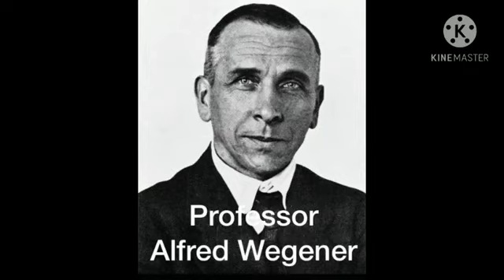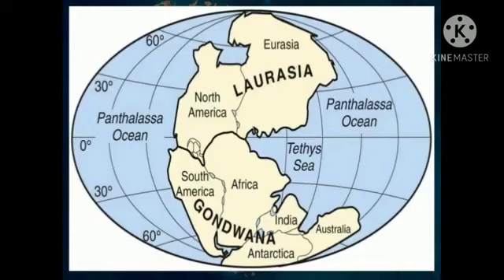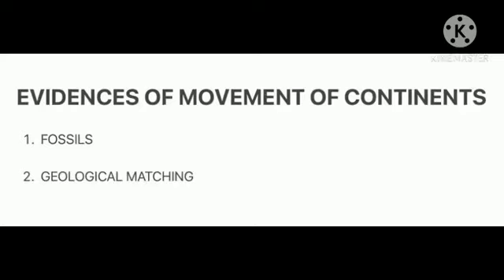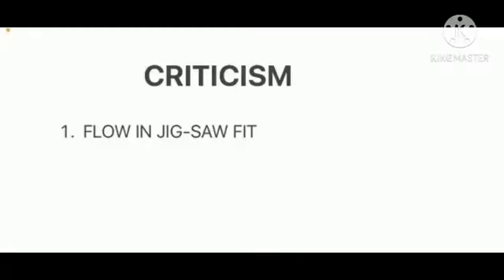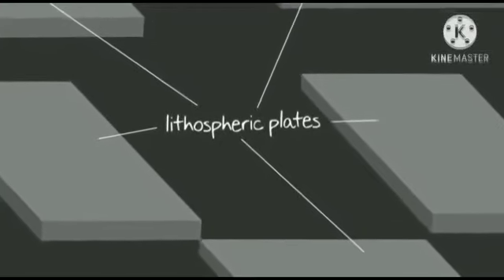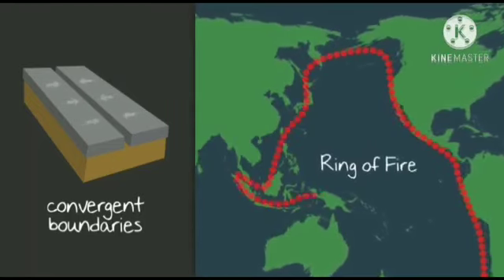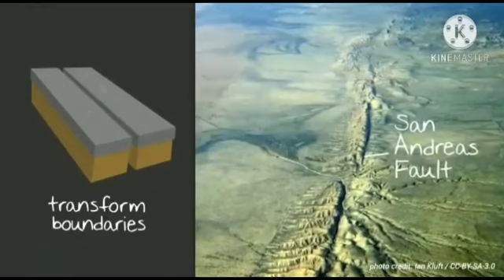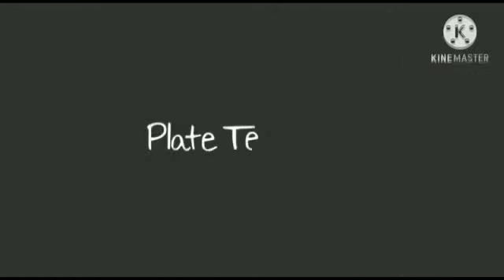Class 11 Geography :: DRIFTING OF CONTINENTS AND PLATE TECTONICS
Mr/s Manisha Pradhan